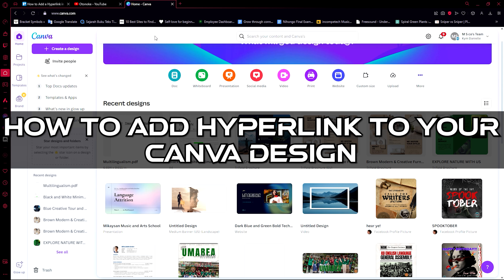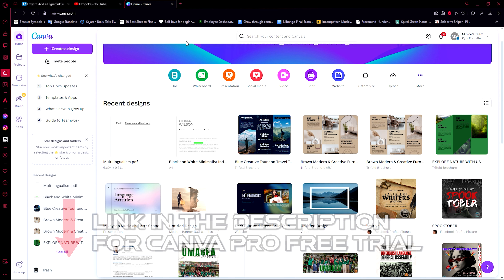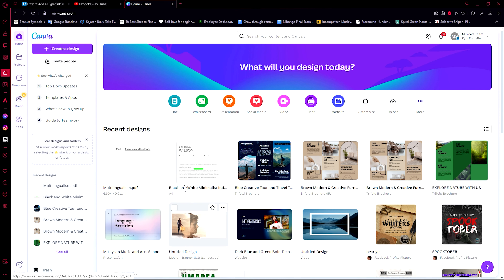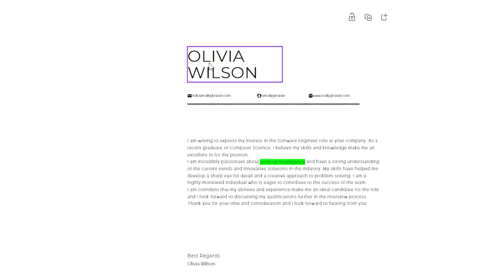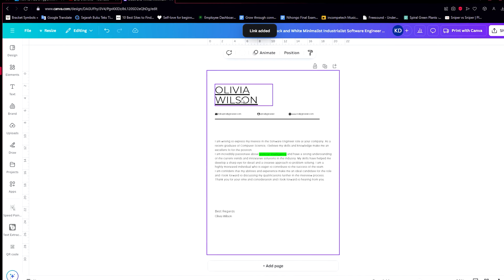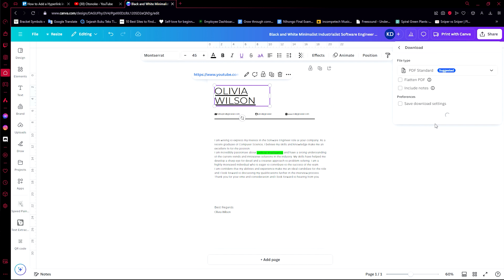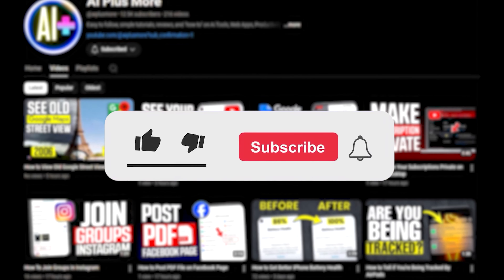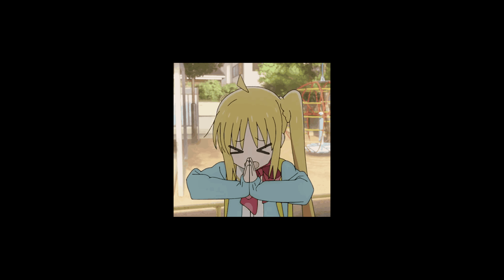How to Add a Hyperlink in Canva (2024) | Easy Guide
Looking for a guide on how to add a hyperlink in Canva? In this video, we'll guide you on how to create hyperlinks in Canva.